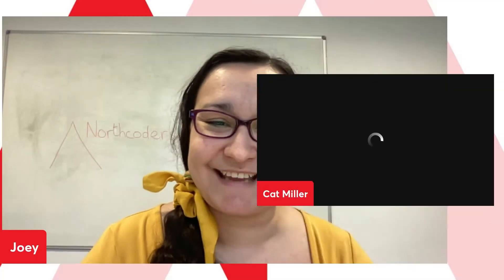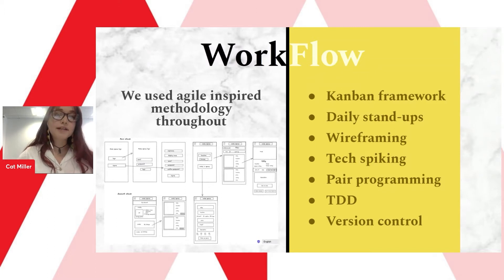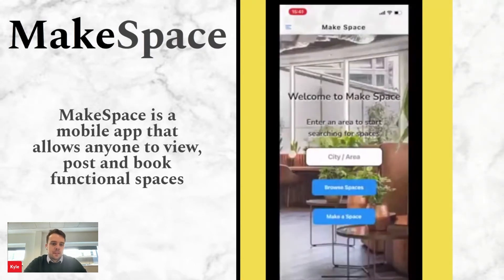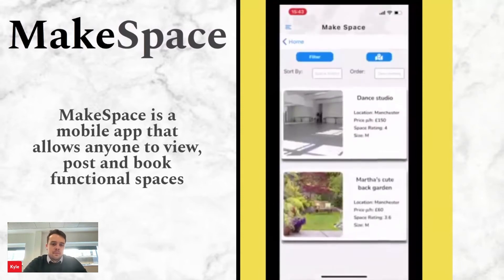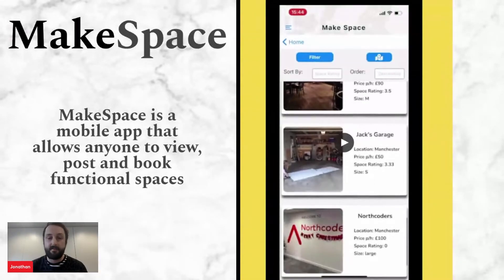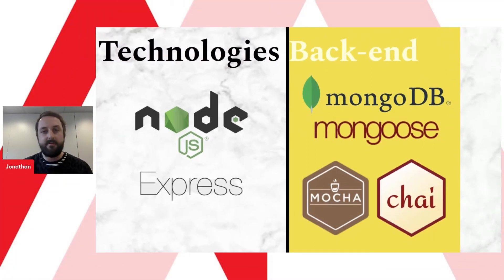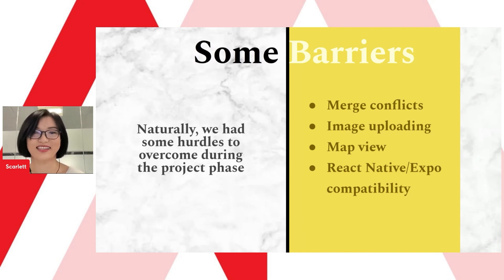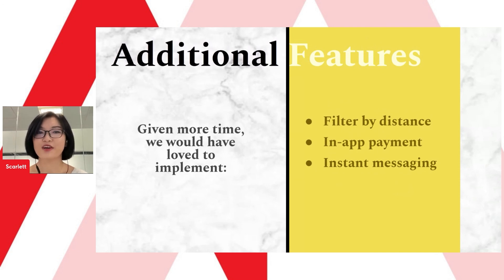Make Space | Northcoders Graduation Showcase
Make Space is a mobile app that allows users to view, book and post functional spaces, whether it be for band practice, a work event, a photoshoot, or more. Check-out the in-built reviews section to ensure that each space is a highly-rated place!

Tech Used:
Back-end: NodeJS | Express | MongoDB | Mongoose | Mocha | Chai
Front-end: React Native | Expo | Firebase | Formik | Axios | Paper